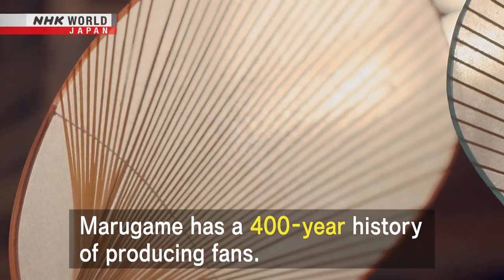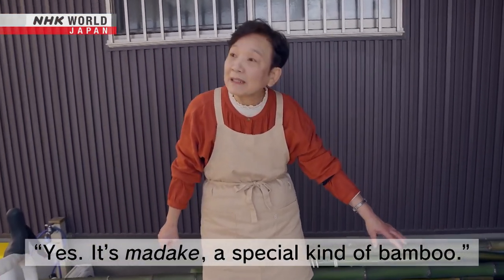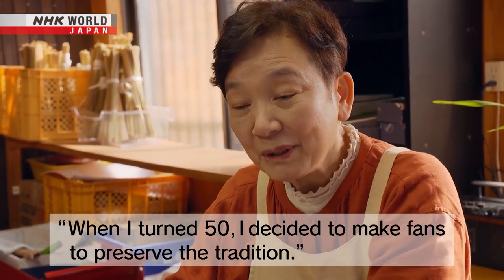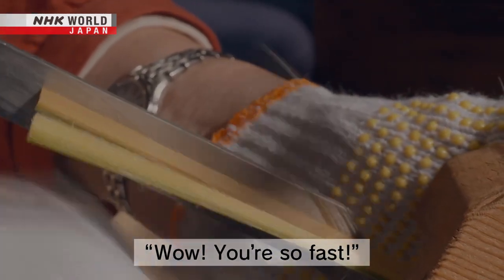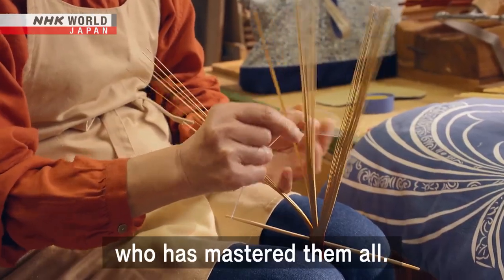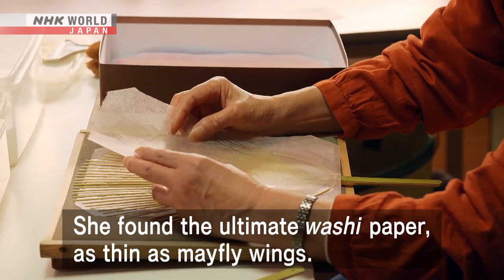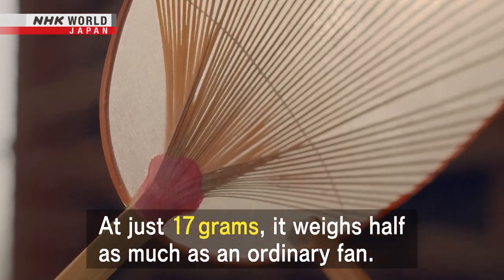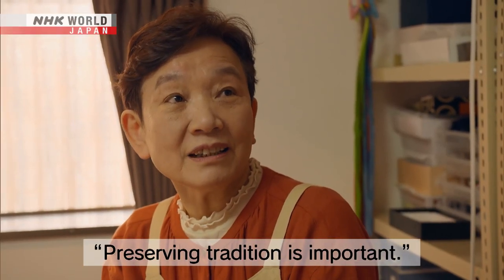THE HIDDEN STORY OF THINGS: Fan Service - Dig More Japan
Learn more about Japanese lifestyles on NHK WORLD-JAPAN!
More quality content available on NHK WORLD-JAPAN!

A master of traditional fan-making techniques, adds a touch of innovation.